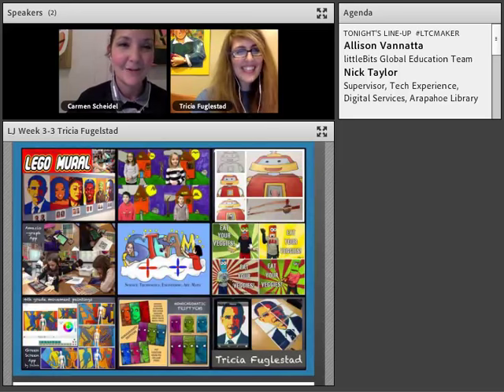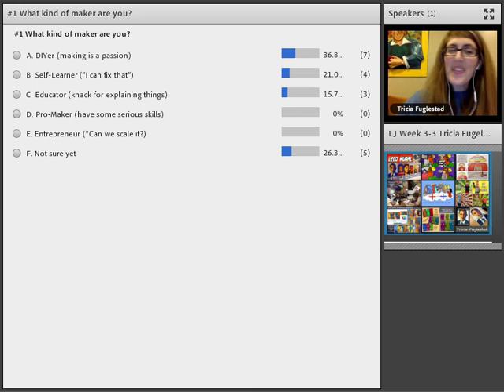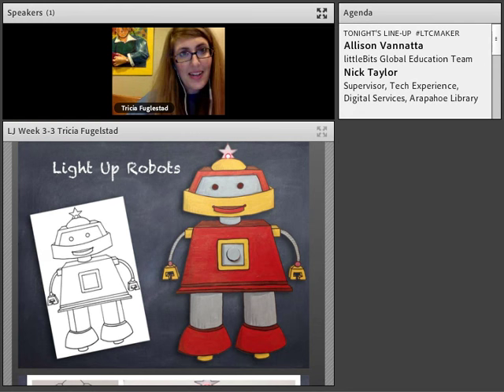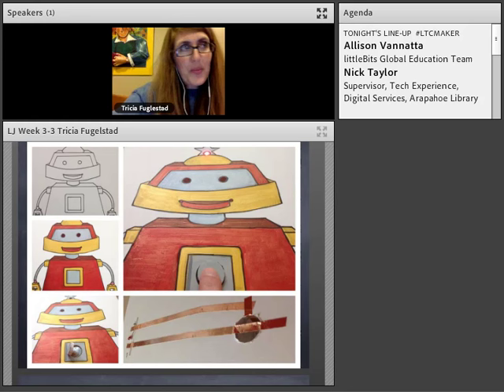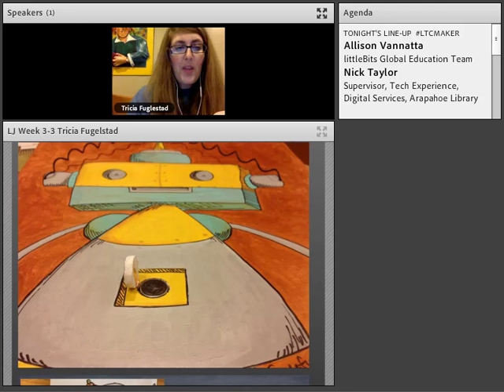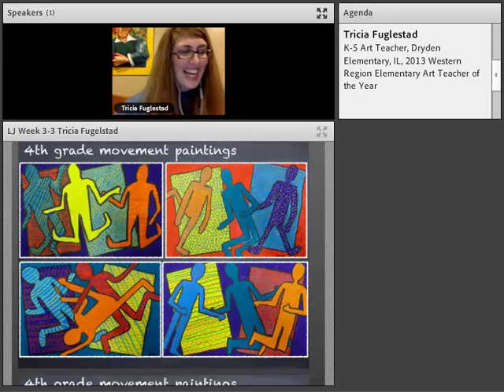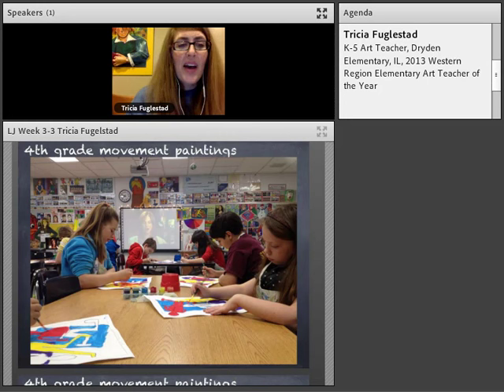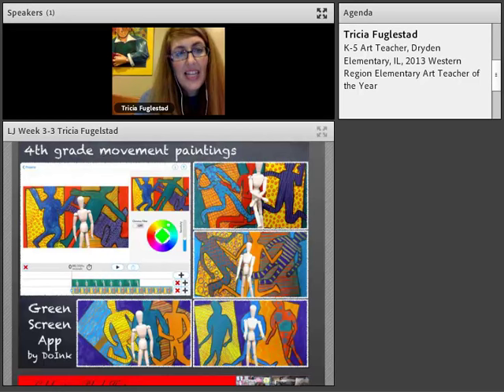STEAM lessons with Tricia Fuglestad | Maker Workshop Fall 2015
Renowned K-5 art teacher Tricia Fuglestad shares lessons you can emulate, including a light-up robot lesson.
Recorded Oct 7, 2015, part of the virtual Fall Maker Workshop by School Library Journal and Library Journal.